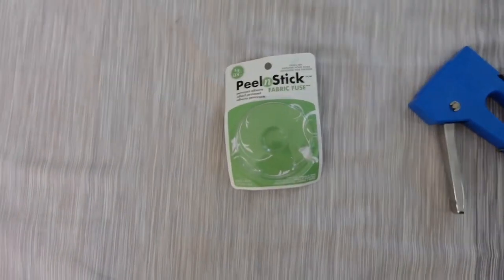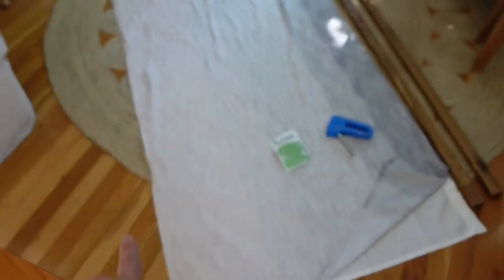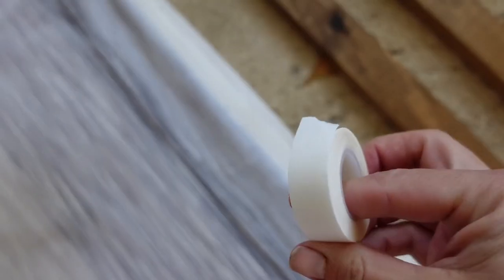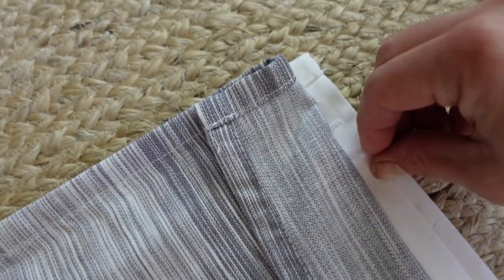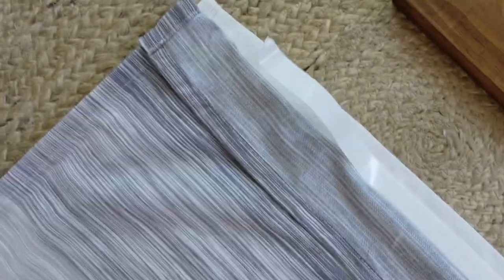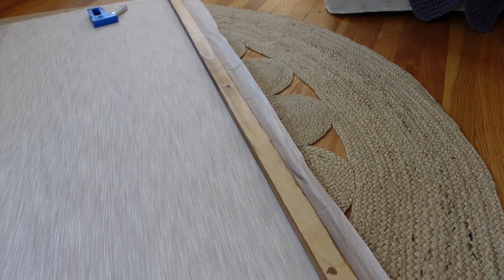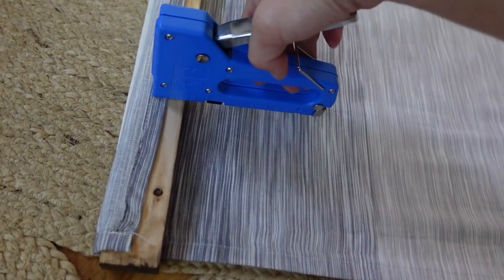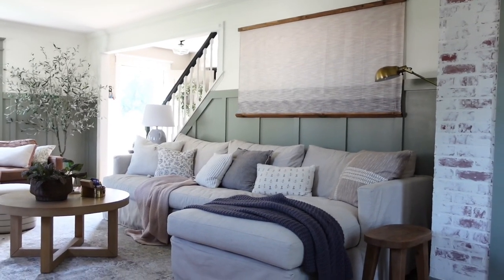Large DIY Inexpensive Wall Art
Liz had a large wall to fill but didn’t want to spend a fortune. She found a pretty shower curtain at the the store the other day, and well…one thing led to another and here is the story of it became wall art! No cutting or power tools required!